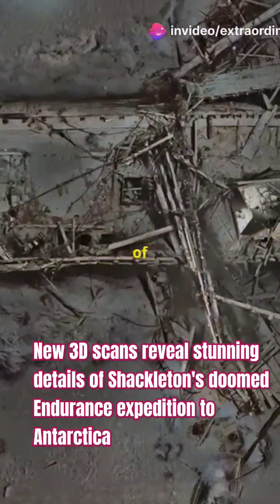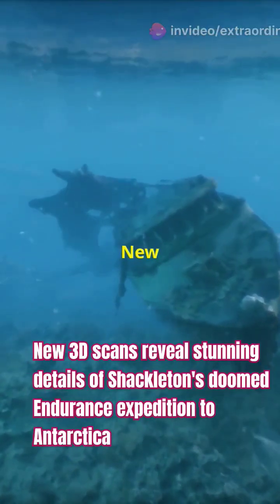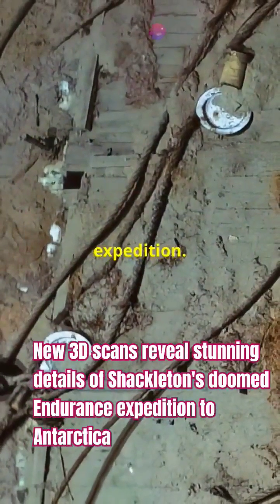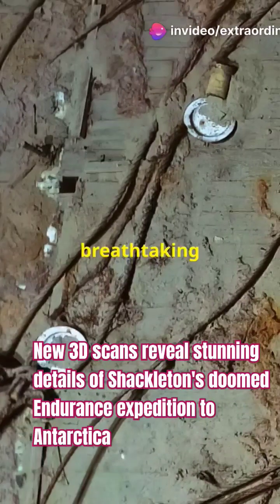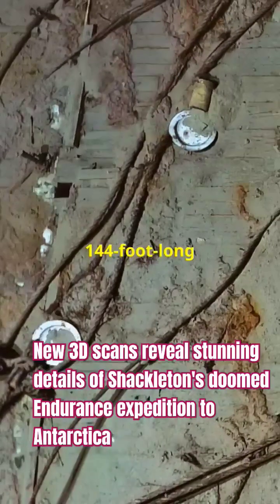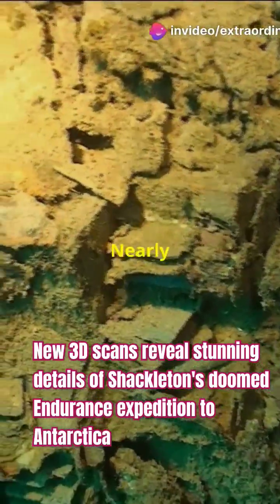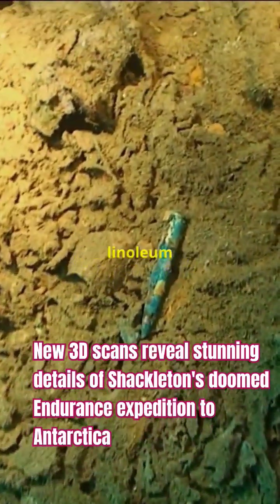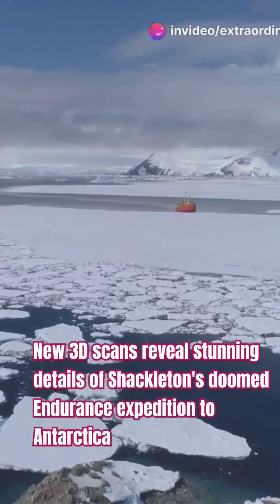New 3D scans Reveal Stunning Details of Shackleton's Doomed Endurance Expedition to Antarctica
In an extraordinary revelation, new 3D scans have unveiled the intricate details of the Endurance, the ship lost during Sir Ernest Shackleton’s ill-fated 1914 Antarctic expedition. These high-resolution scans, created from over 25,000 images, provide a breathtaking view of the shipwreck, which has been submerged in the icy waters of the Weddell Sea for over a century. The scans reveal the ship’s remarkably preserved structure, including everyday artifacts like dining plates, a boot, and a flare gun, offering a poignant glimpse into the lives of the crew during one of history’s greatest survival stories